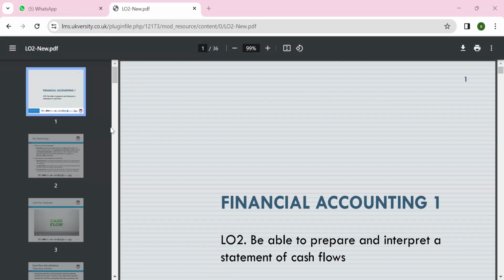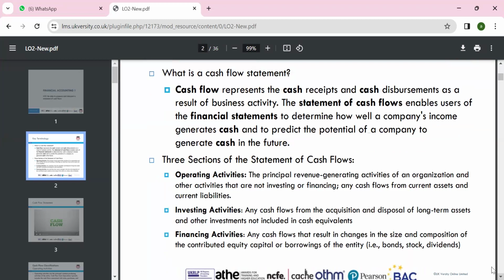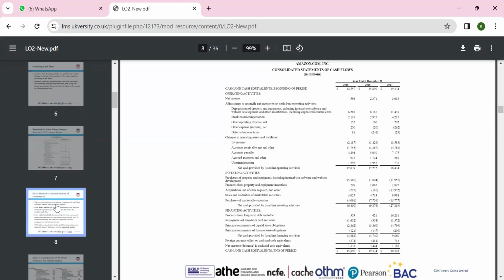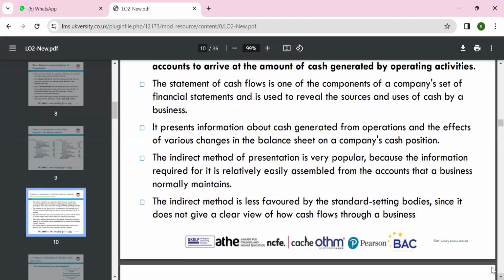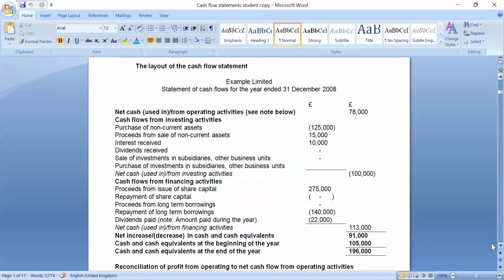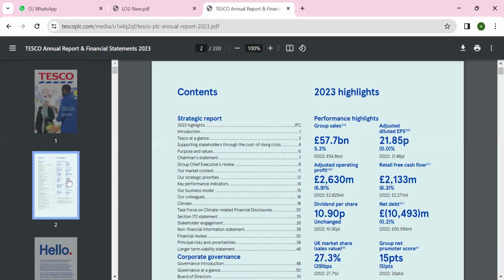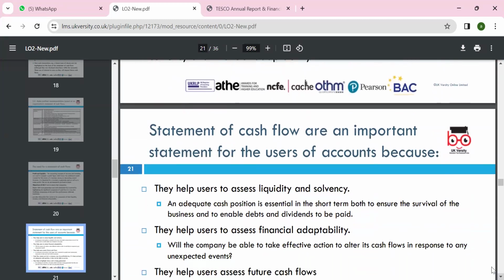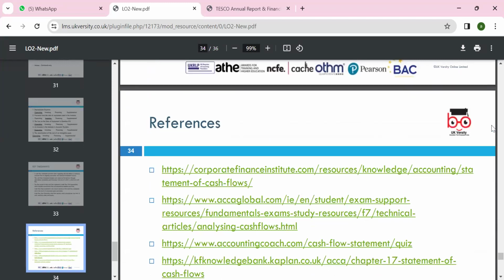IFA-Unit- Financial Accounting-1 - LO2-(AS)